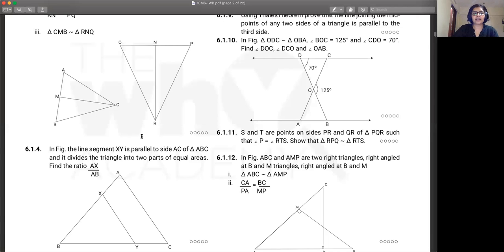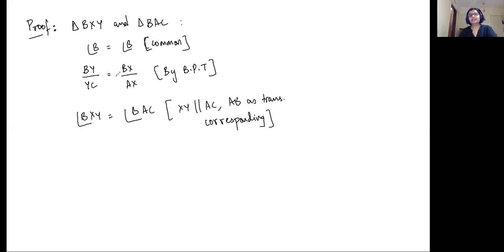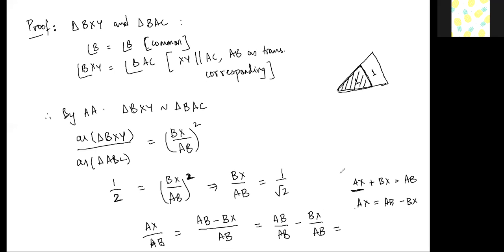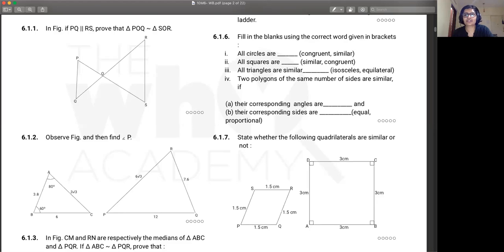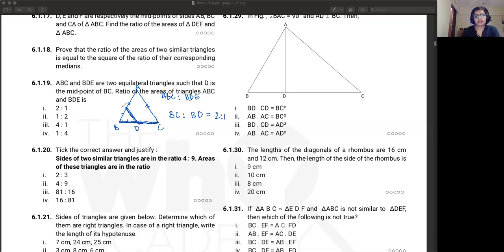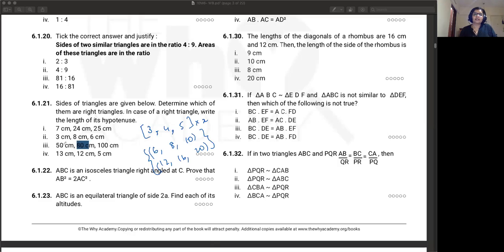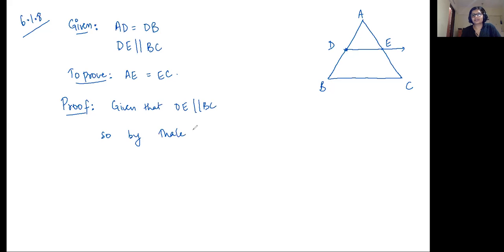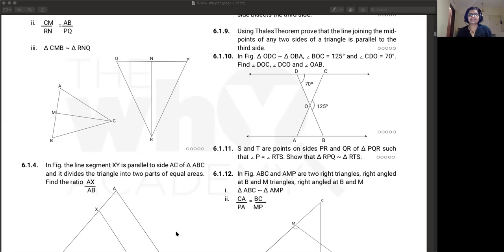Grade 10 - Triangles II [Level 1 Practice]